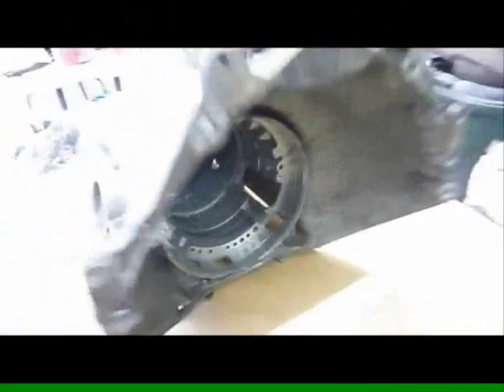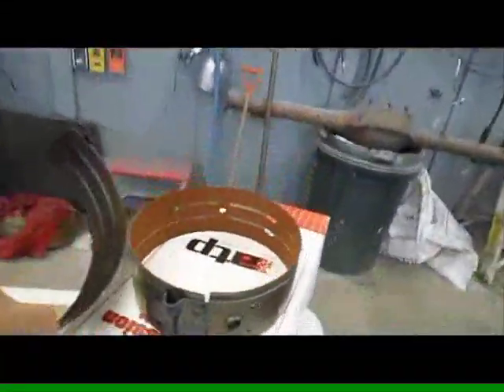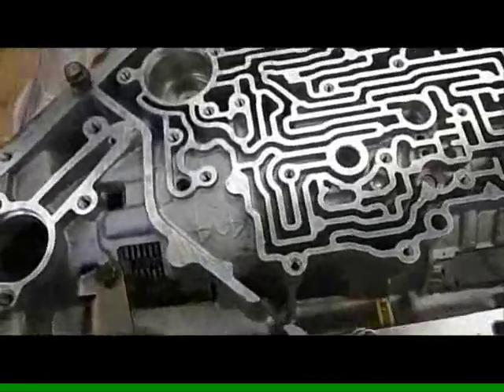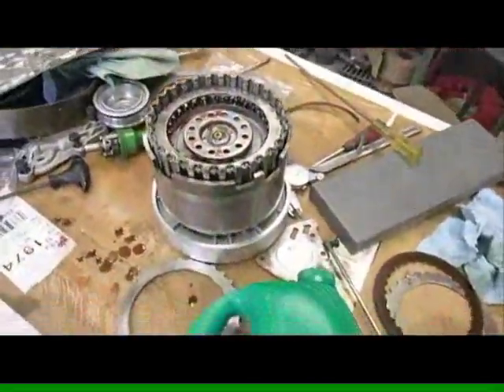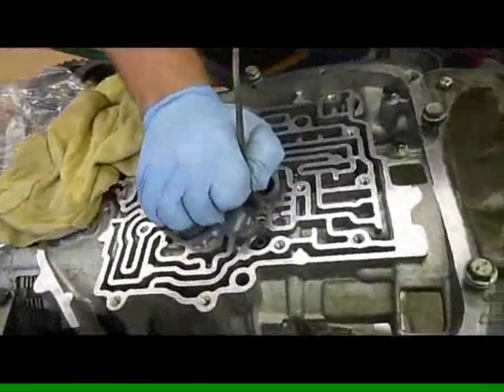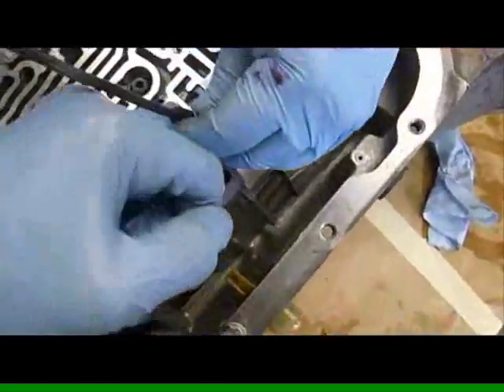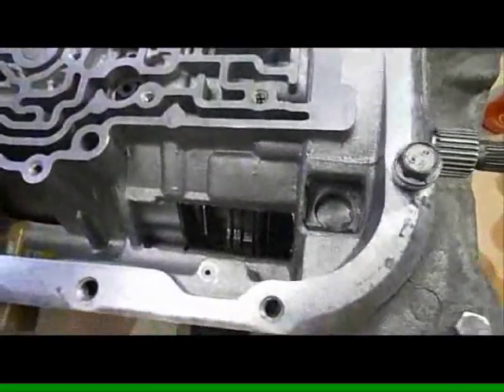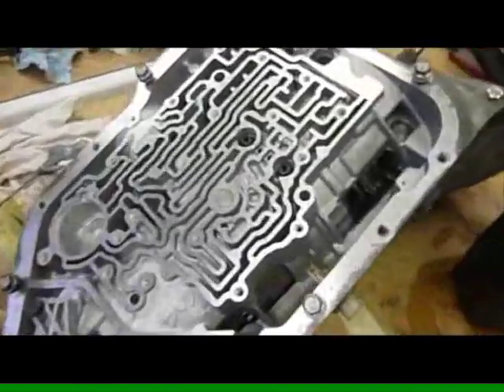200-R4 Transmission, more stuff, rebuild, learning curves!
In the quest to improve both the performance and fuel economy of his 1932 Ford, a friend Reg and his son Jay have asked me to help them build up a 200-R4 overdrive automatic transmission.  Currently the car is running a Turbo 350 unit with a 2.73 final drive.  The car is used for a lot of touring, weighs maybe 3000 lbs at the most.  With the addition of the 200-R4, a Ford 9-inch Traction Lock with a 3.55 ratio will be fitted.  The steeper 1st gear of the new transmission will give a nice kick off the line with this gear, and the .68 overdrive will give a long-legged 2.41 on the open road.  Not much of a drop, but the car will still be revving less, so economy will improve, the lock-up torque converter in the 200-R4 alone worth a mile per gallon extra.  Reg and Jay have really dived into this project, doing a lot of hands on, and really wanting to know how these things work.  I am proud of them for wanting to learn. With luck I sometimes say, there are so many factors involved in them working!  With this, it brings me to my own exploits on my '72 Vista Cruiser.  A weak type of washer, subsequently updated with improved parts since I put the unit together, coupled with very spirited driving in the first couple of years I had the car, led to a breaking of the low sprag.  The car was still mobile believe it or not, nothing else was ruined in the transmission.  The sprag was replaced with one having a torrington bearing, and a wide Kevlar 2nd gear band along with a Sonnex Super Servo was put into my unit as well.  The transmission in mine is a lot more linear now, meaning it shifts crisp and quick (not hard) at light throttle but at WOT it really kicks, chirping tires.  The Sonnex unit has much to do with the improved characteristics. Reg's unit was from a Monte Carlo SS/Cutlass 442, so it has a few upgraded parts already.  Like anything with old cars, much is a trial and error process, always an ongoing story.  Old car projects are never finished.